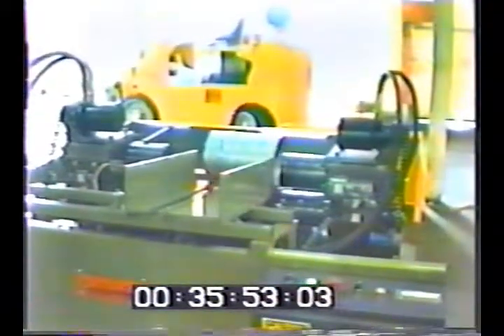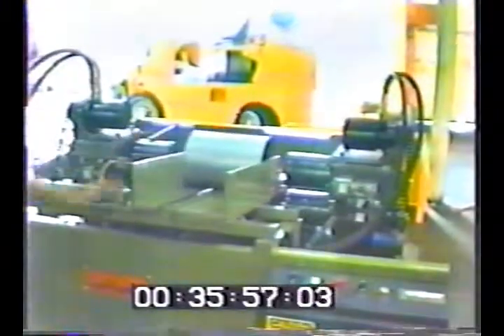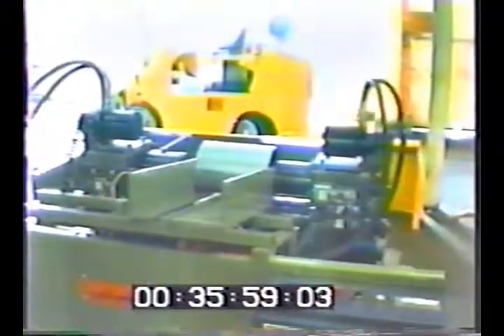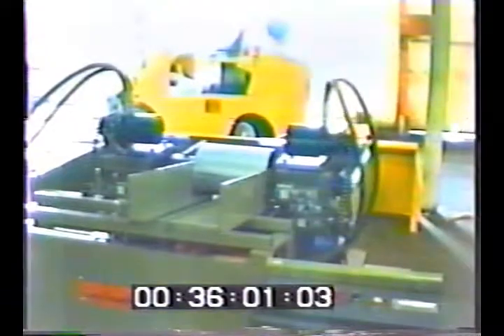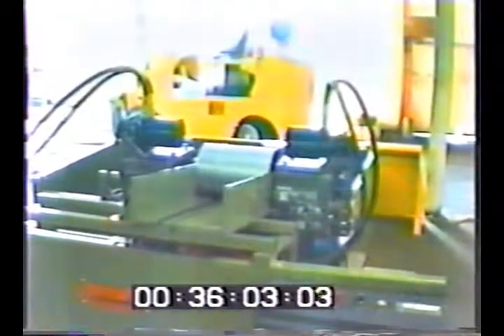Custom Rollform Products Auto Beading Venturi Housing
Combination Curl, Weld Seam & Beading Unit produces a variety of Venturi & Damper Housings.  Destack, Feed & Curling Unit produce parts 6" to 36" wide.  Both ends beaded at the same time.